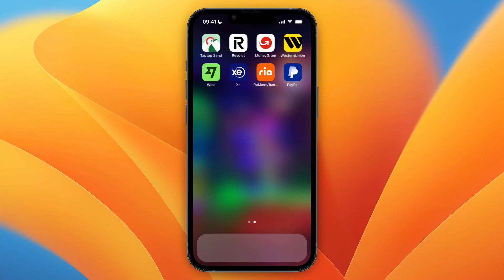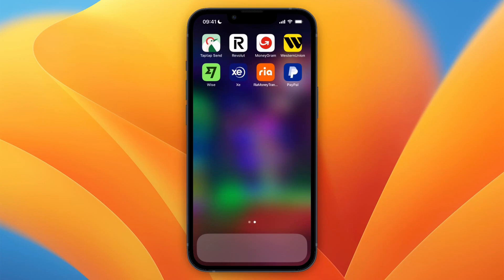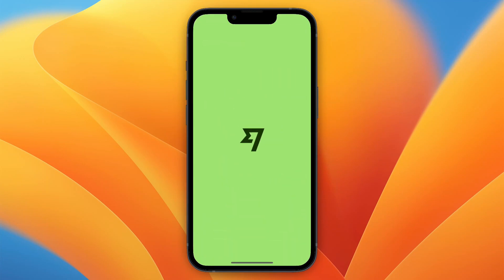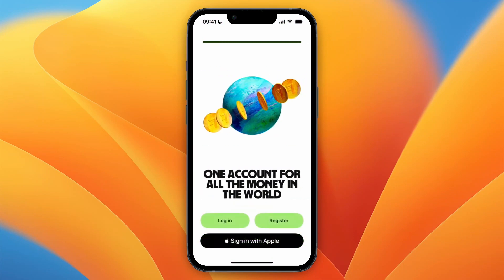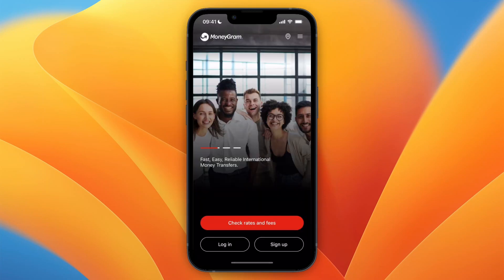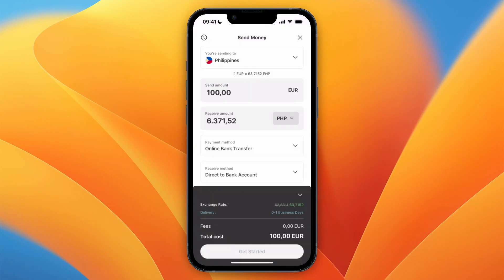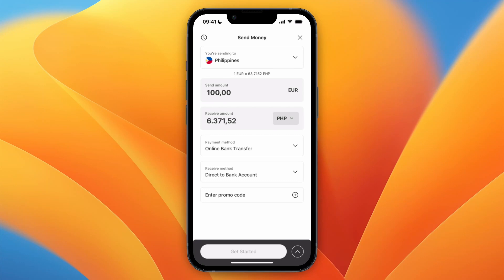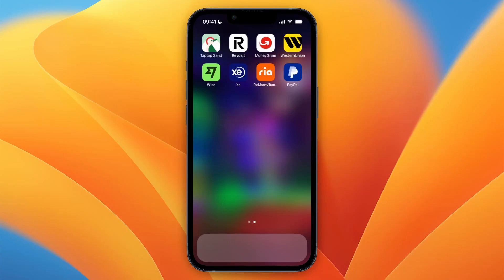Best App to Send Money Internationally (2025)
In this video I'll show you the best app to send money internationally.

So after trying pretty much all of the money transferring apps out there (remitly, wise, western union, taptap send, moneygram, ria, revolut & more), here are my top 3 apps to send money internationally!